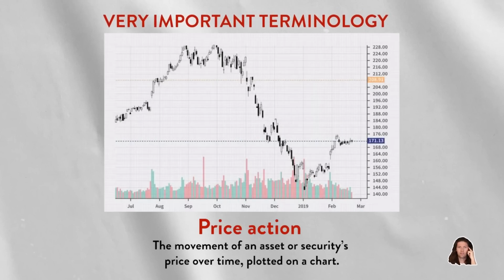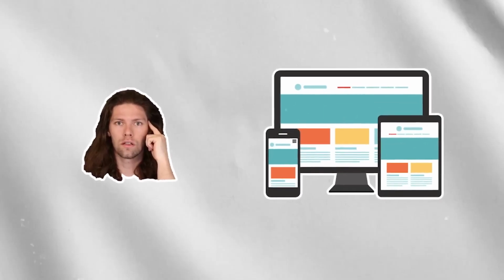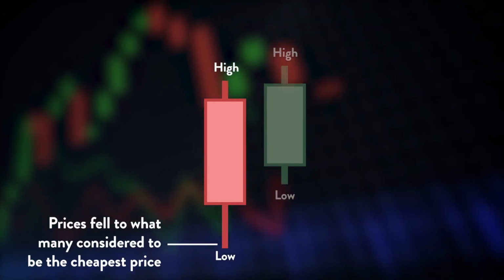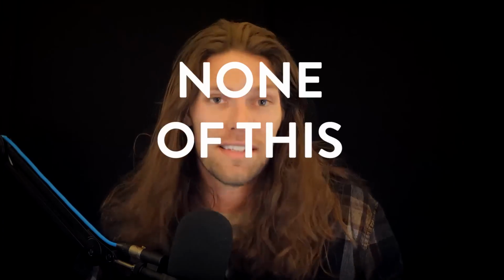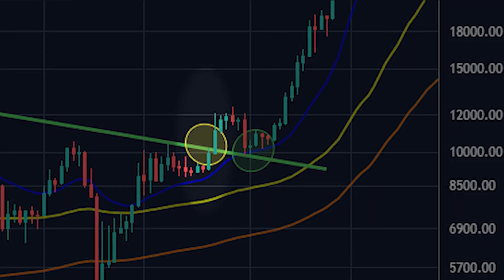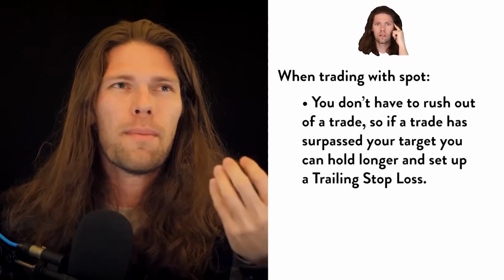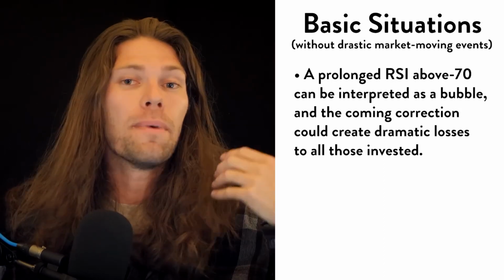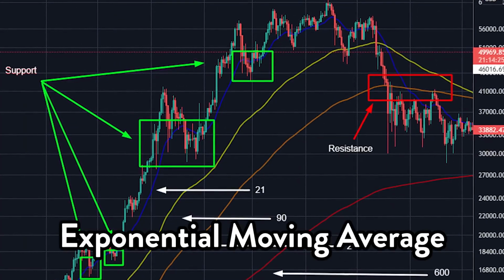Technical Analysis is Hard until you see this 1080p